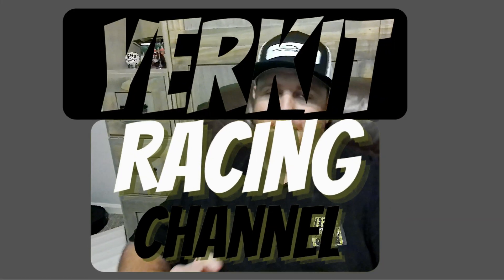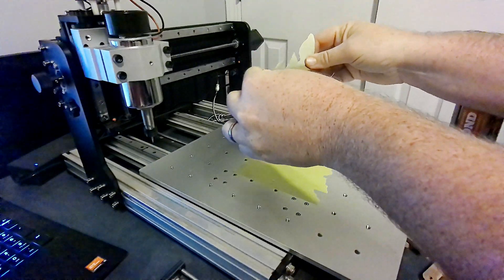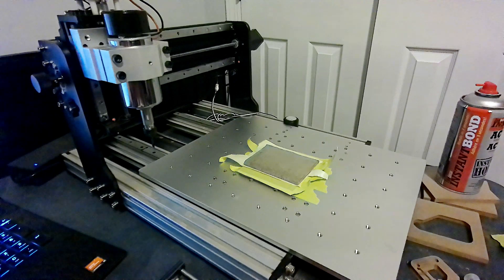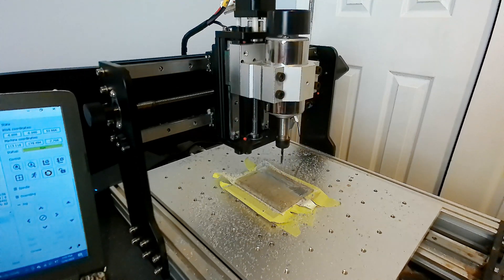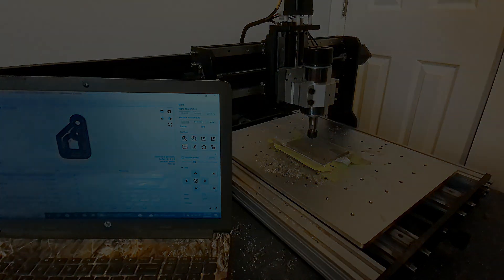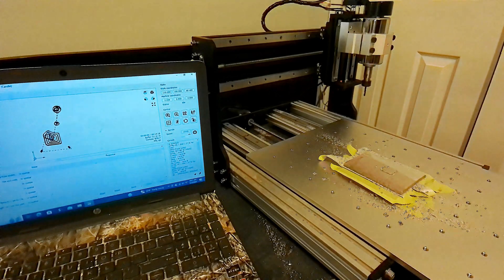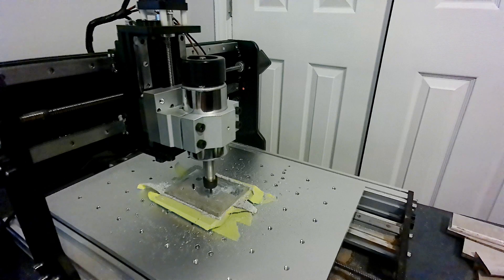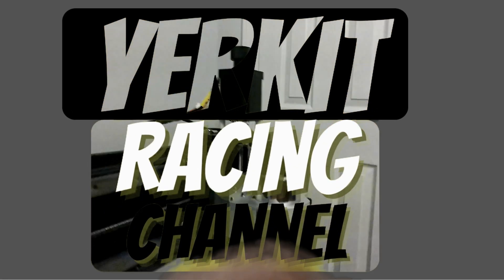DIY CNC machining: Holding aluminum w/ CA glue and tape!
Welcome to Yerkit Racing Channel! In this video, we're diving into the DIY CNC machining with the AnoleX 3030-Evo Pro. Join us for our first aluminum cutting on this desktop CNC machine.

Hit a couple snags along the way but cleared the hurdles and love the way it turned out in the end!

If you're considering investing in a CNC machine or simply curious about the AnoleX 3030 - Evo Pro, this video will give you a comprehensive look at what to expect.

Let's dive into the world of precision engineering together!